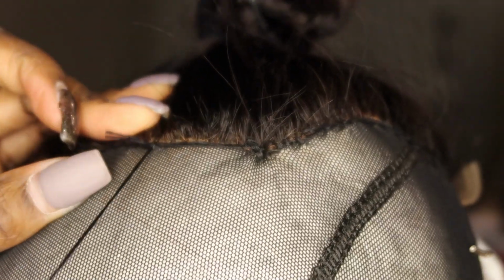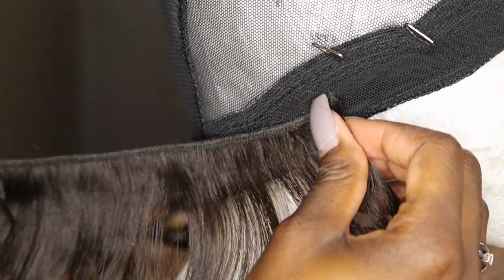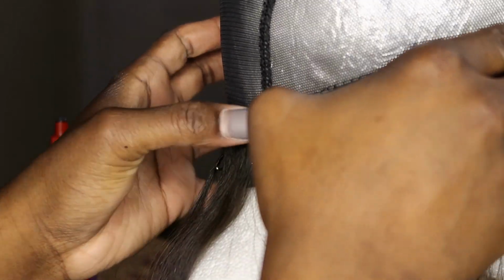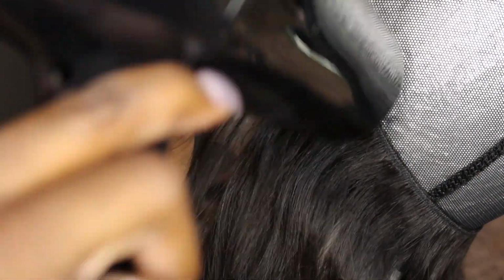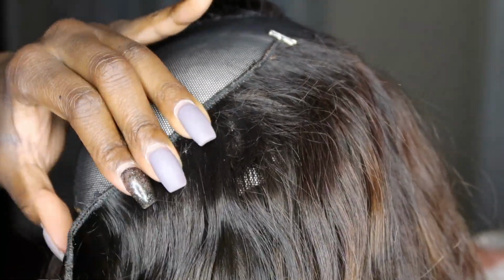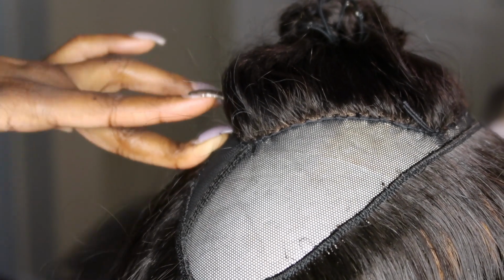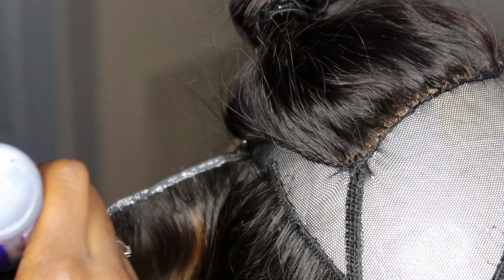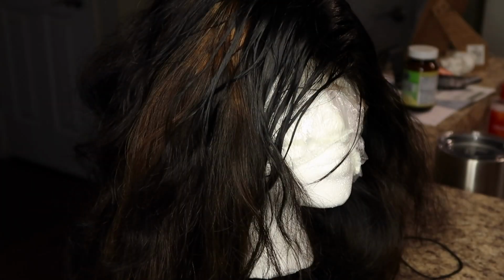QUICK WEAVE WIG TUTORIAL!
Hey Nae Babe's! So this is my first Quick Weave! Guess what? Its a Quick Weave Wig!

Products Used:

- Stretchable Lace Dome Cap
- Super Bond Hair Glue
- T- Pins
- 14 inch Lace Closure from @alipearlhair

SC: @duhhhnaomiii